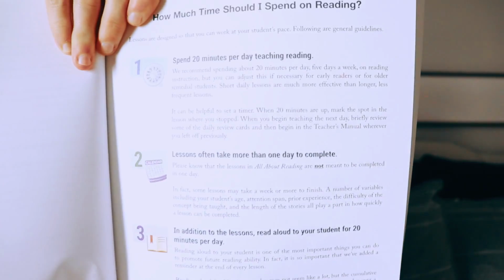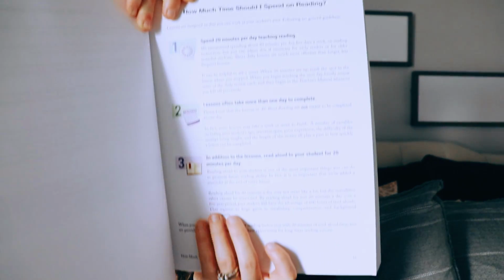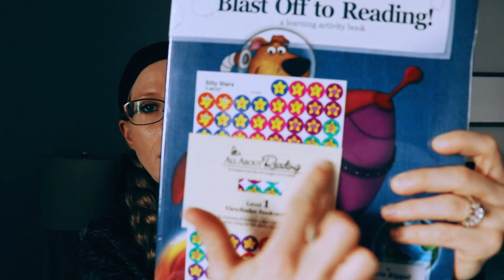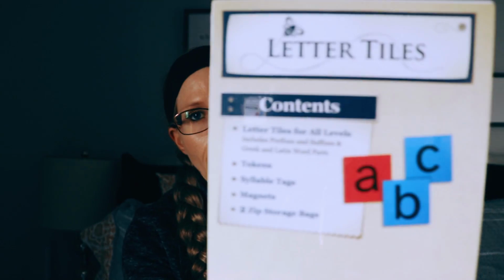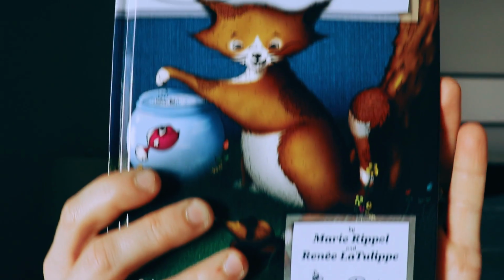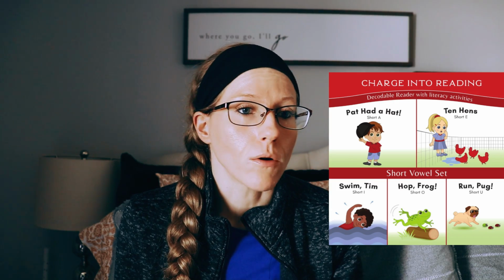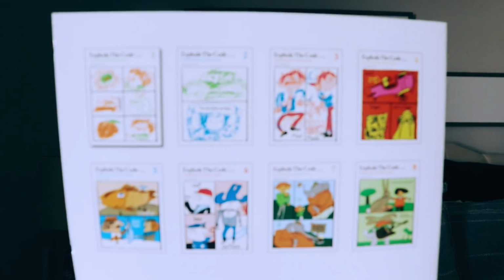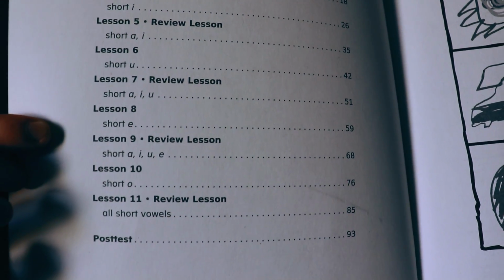Kindergarten Reading Curriculum | All About Reading | Kindergarten Curriculum Picks | Language Arts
Hello, friends! I'm so glad you stopped by my channel! In this video I'm sharing the reading/ language arts/ phonetic curriculum I chose for my Son's Kindergarten year! As a busy Christian homeschooling mom, who is also a military spouse, I hope to help you find some encouragement and confidence in this homeschooling world.

Give the video a LIKE so I know future videos like this are desired!

*Explode the Code Level 1

*Bob Books

*Charge into Reading Decodable Books

Libby App for my audiobooks shown during video. If a book isn't available on Libby Audible or Kindle
Audible is a wonderful option for books READ ALOUD for you (Amazon)
Kindle is wonderful for reading books without the bulk of storing books (Amazon)

COMMENT if I missed something :)

**Equipment I used to make this video**:
Camera (amazon)
Editing Computer (better than apple)
Dummy Battery for filming
Memory Card
Hard drive
Umbrella Photography Lighting Kit

This video is for educational & entertainment purposes only.